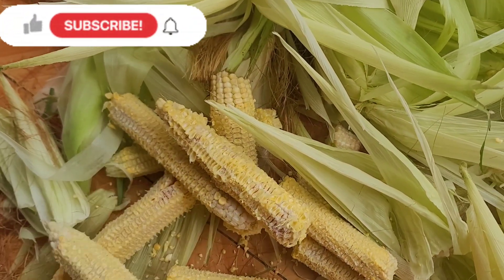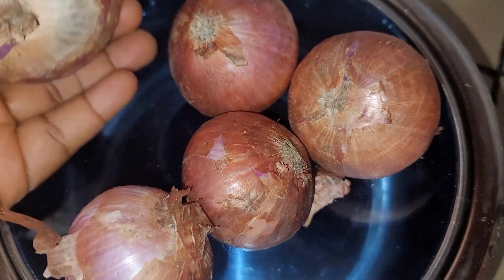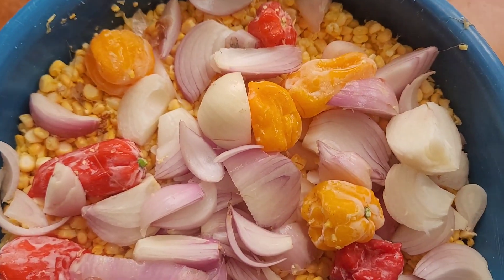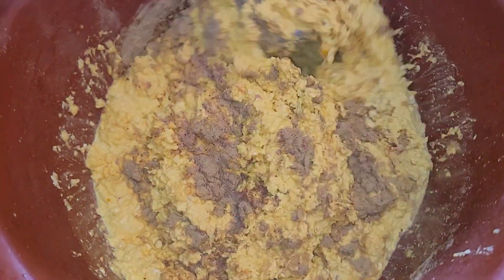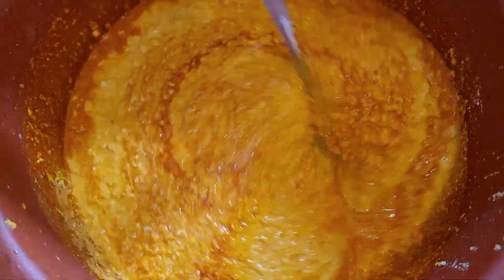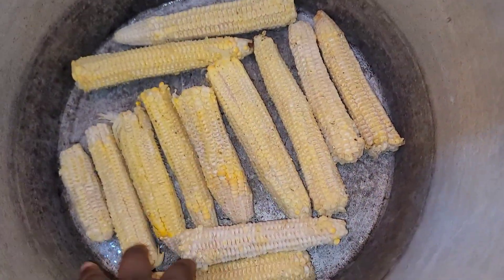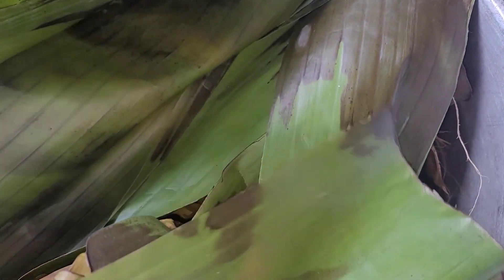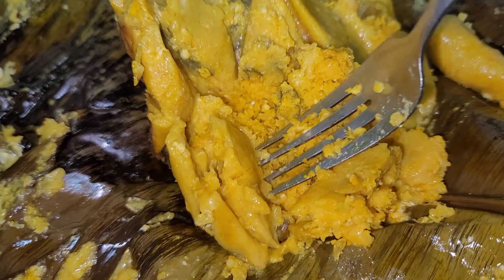HOW TO COOK KOKI CORN | CAMEROONIAN 🇨🇲 KOKI CORN RECIPE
INGREDIENTS
FRESH CORN
PLANTAIN LEAVES
COCOYAM / TARO LEAVES
SEASONINGS
SALT
PALM OIL
ONIONS
PEPPER
COUNTRY ONIONS .